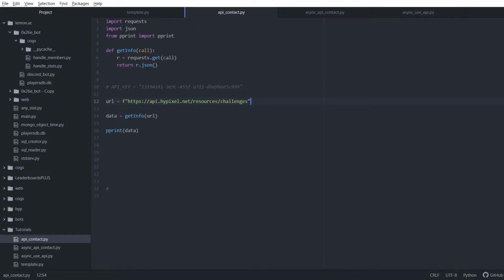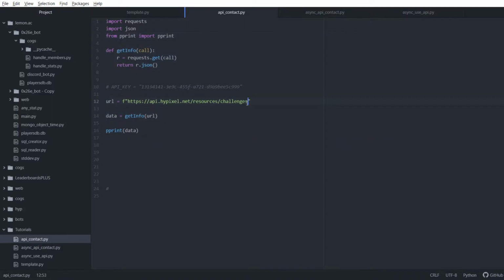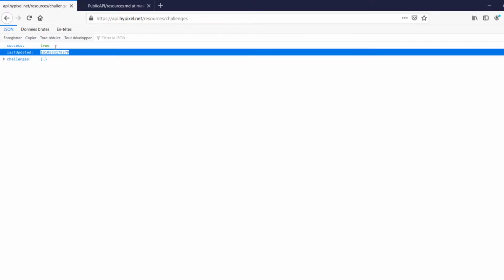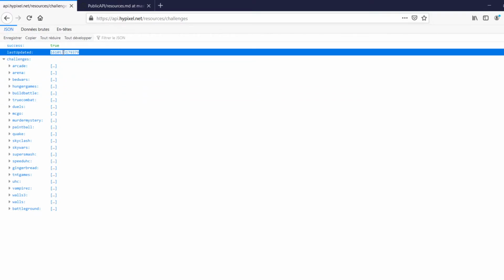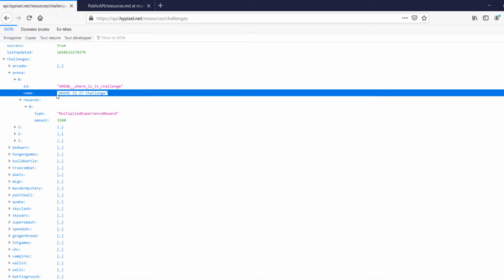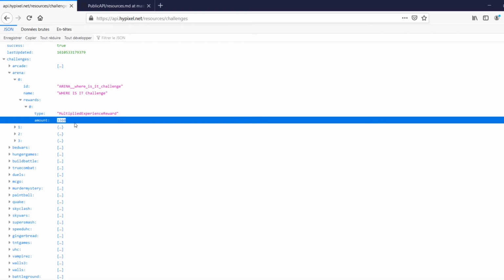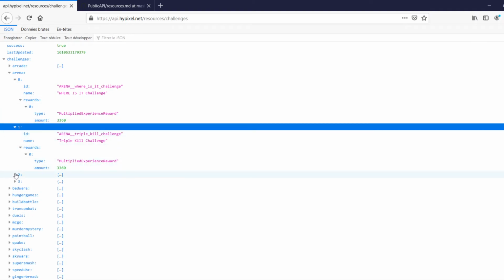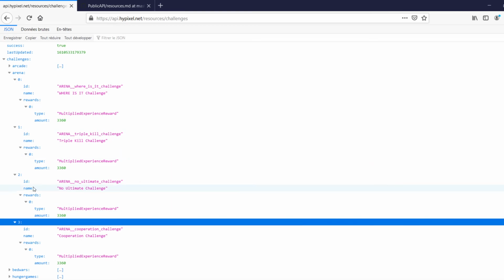Resources Challenges Endpoint | Hypixel API Tutorial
This video goes over the basics of the hypixel api resources/challenges endpoint.

Timestamps:
0:00 Script Template
0:50 Key Endpoint changes
1:06 Example Response Format
1:20 Web Example
2:47 Challenges Breakdown
5:06 Documentation
5:50 Outro